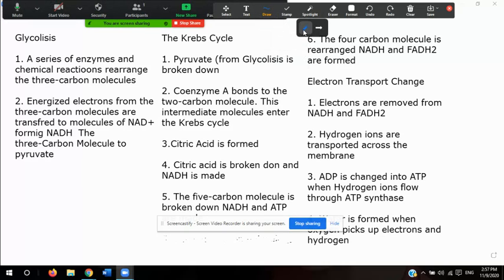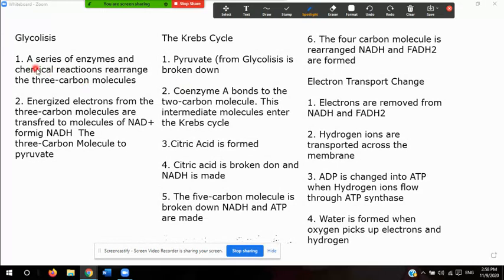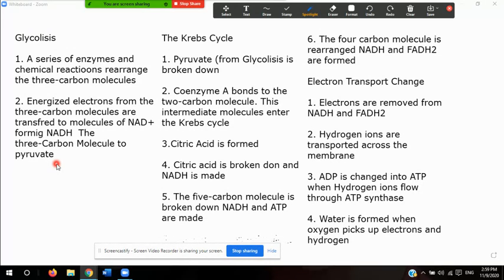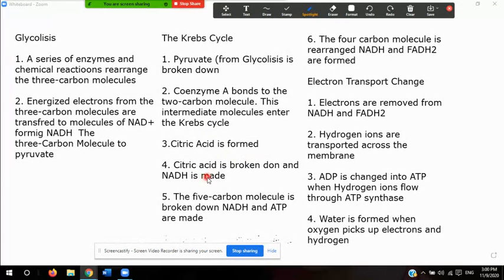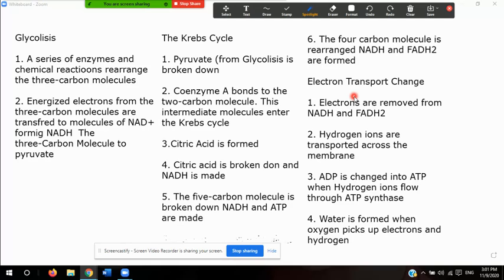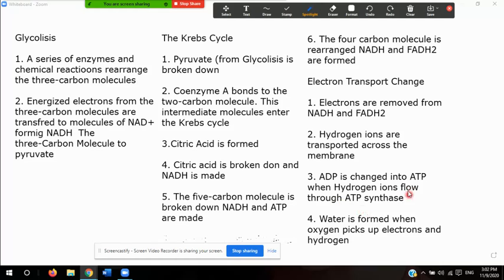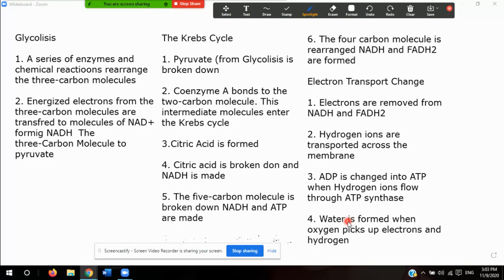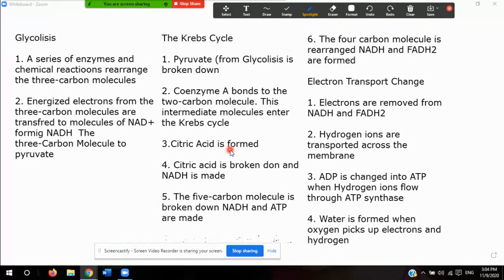10th Grade Biology Cellular Respiration in detail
In this video we will be discussing the steps involved in cellular respiration and the Krebs cycle